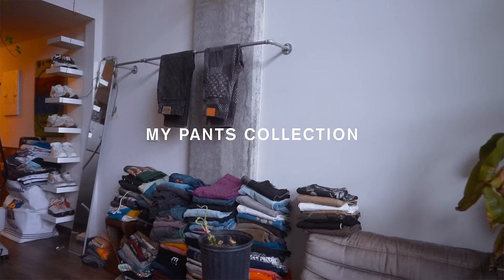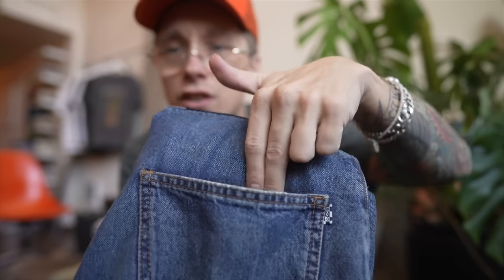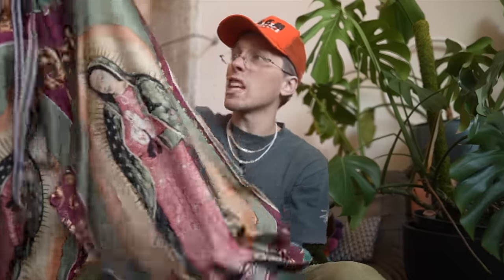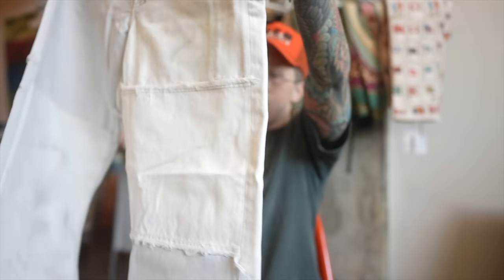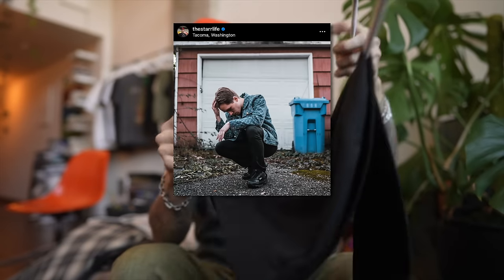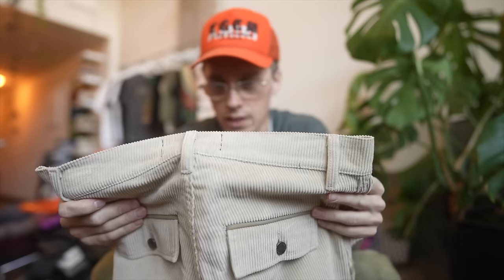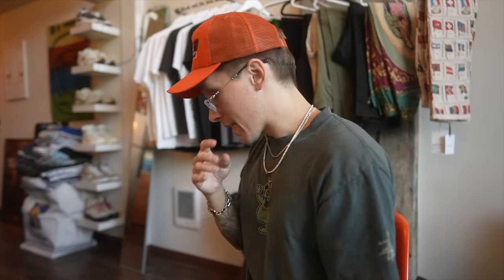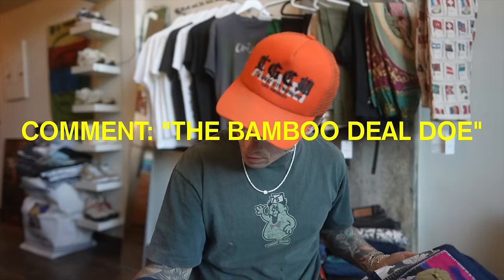My Entire Pants Collection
Sign up for Whatnot and get $15 to spend on Whatnot for free

In this video I go back to the trenches to search for old vintage clothing to resell! I also show footage from a vintage trade where I traded for an all time vintage Nirvana grail. One of the best Nirvana tees to ever release... the black Nirvana Insecticide...

Then I went to a TRUE VINTAGE market in Portland and copped some absolute HEAT!